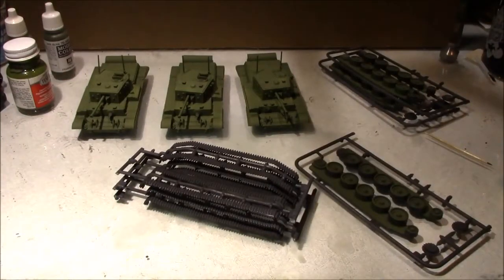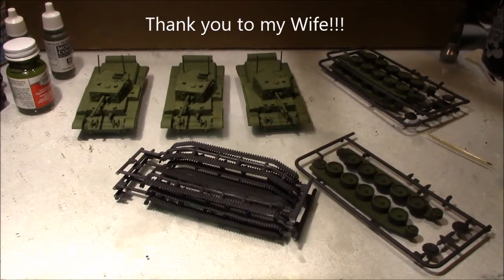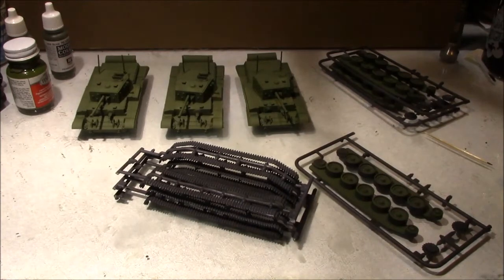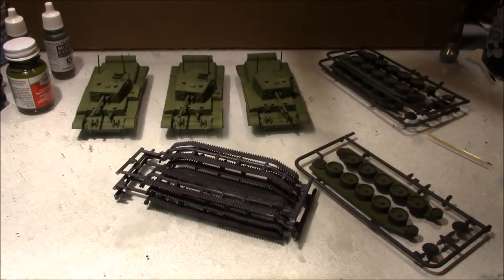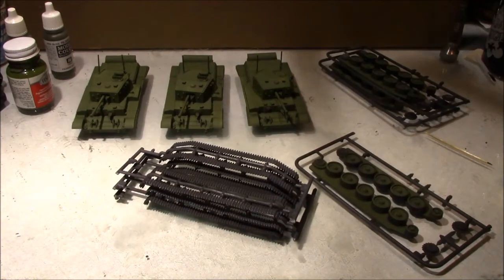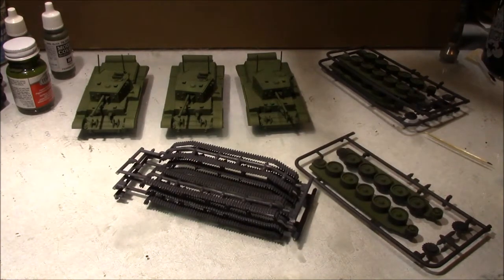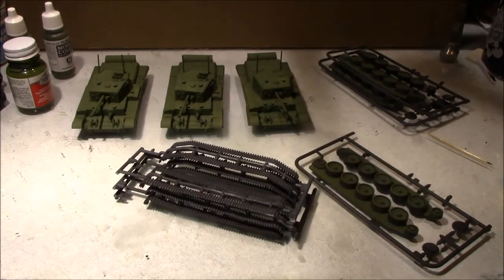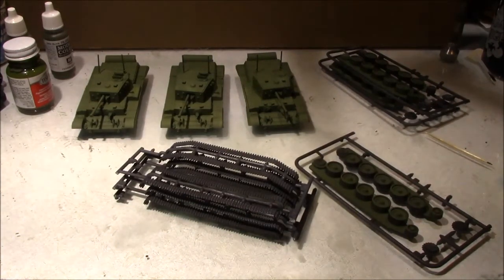Project Update: Cromwell Platoon #1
While my Sherman IIa project awaits the arrival of parts and decals, I figured I'd tackle a Christmas present from my beautiful wife.  Follow along as I take a different approach to painting these vehicles for the tabletop.